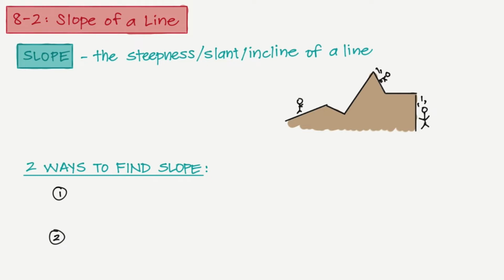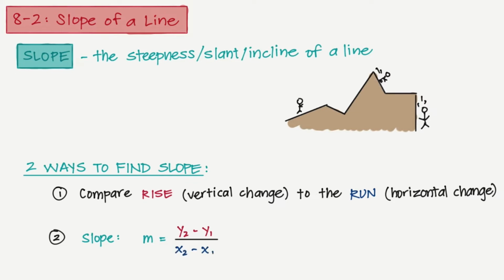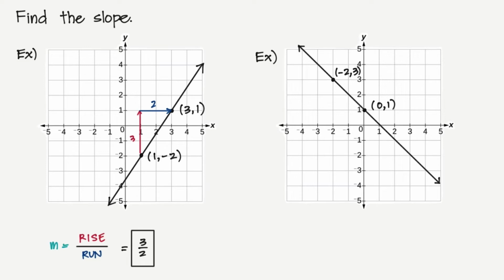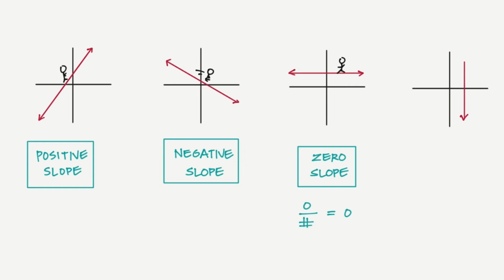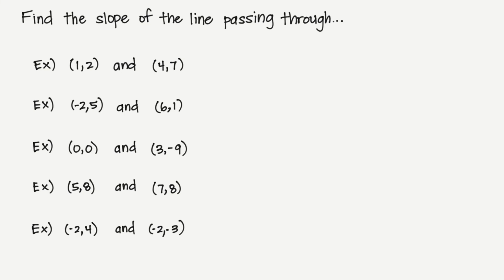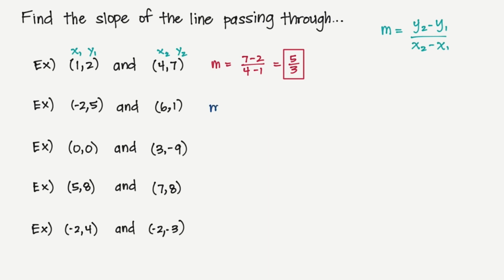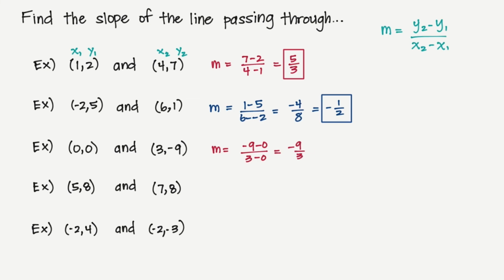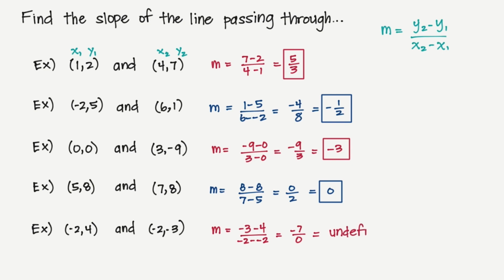MH Reveal Math Accelerated7 8-2: Slope of a Line